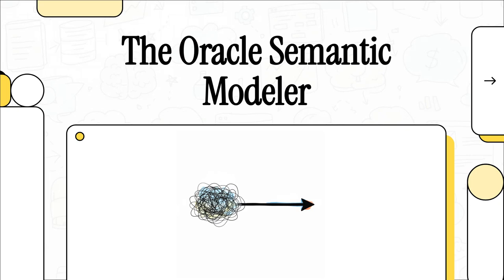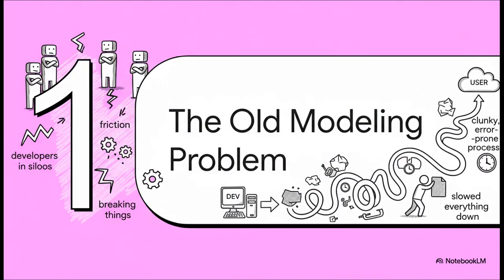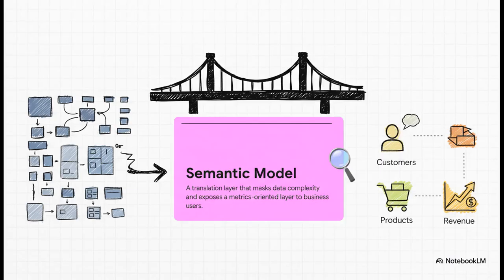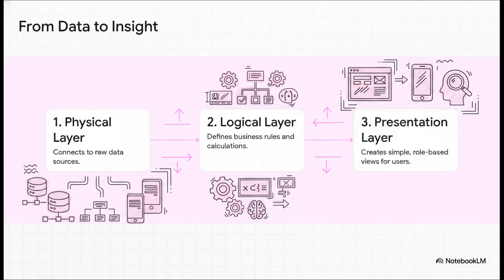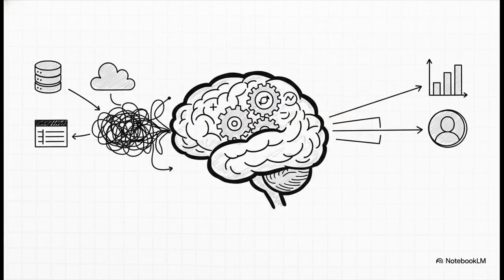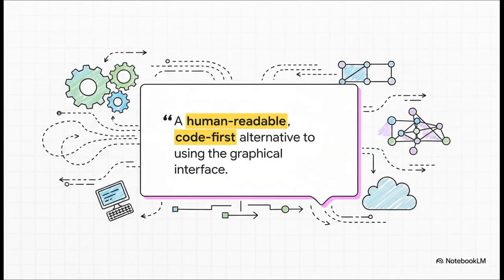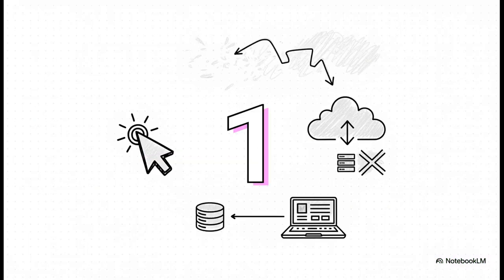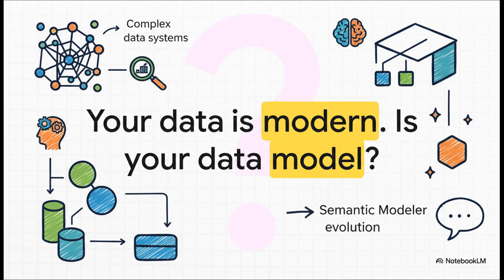Mastering Oracle Analytics Cloud Semantic Modeler: 12 Expert Best Practices for Success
Unlock the full power of the Oracle Analytics Cloud (OAC) Semantic Modeler, the modern, browser-based tool designed to bridge the gap between raw data and business users. This guide covers everything from initial setup to advanced multi-user collaboration.

In this video, you will learn:
• The Three-Layer Architecture: How to effectively structure the Physical, Logical, and Presentation layers to transform complex data into intuitive business insights.
• Collaborative Development: Leveraging native Git integration for version control and multi-user workflows.
• Code-First Modeling: Using SMML (JSON) for advanced development and external editing.
• Deployment & Performance: Best practices for direct deployment (no manual RPD handling) and optimization strategies like aggregate tables and lineage viewing.
Key Takeaways:
• Eliminate circular joins and use alias tables for better performance.
• Master hierarchies for seamless drill-down analysis.
• Implement row-level security at the presentation layer.
Perfect for data architects and BI developers looking to build scalable, enterprise-grade analytics solutions.